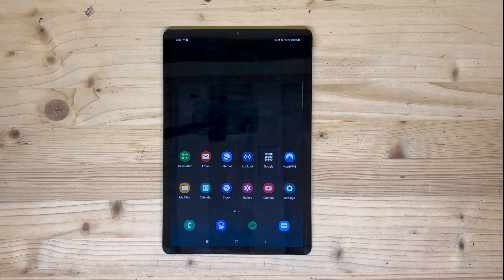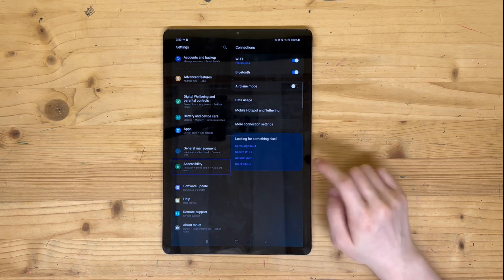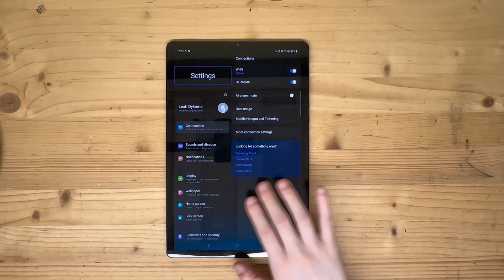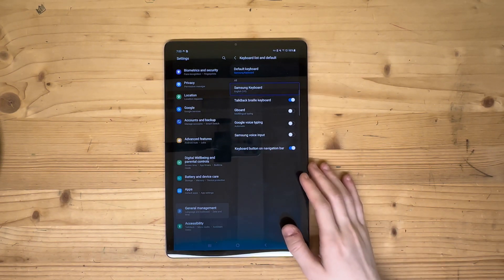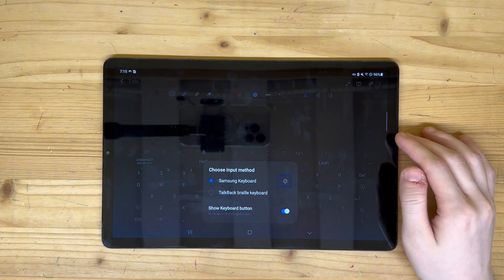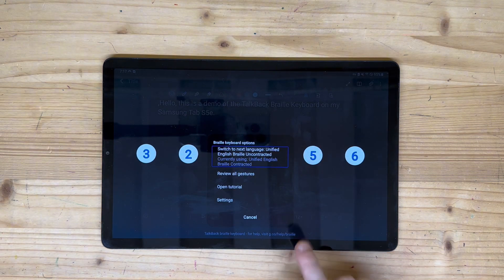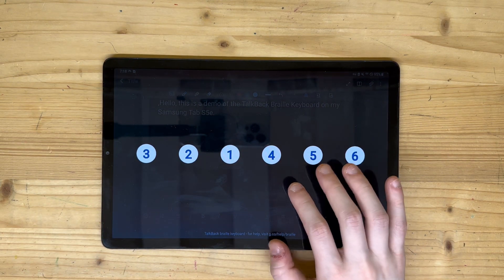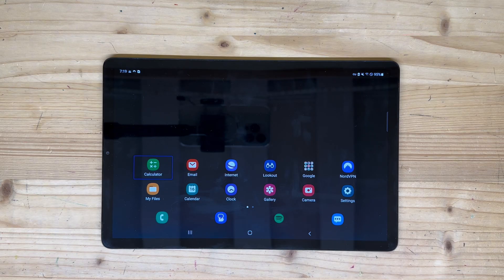How to Use the Braille Keyboard on a Samsung Device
Learn how someone who is blind or visually impaired can use braille to type on a Samsung or other Android device with the Braille keyboard.  I’ll teach you how to set it up and use it in this video.

WELCOME:
iAccessAbility is dedicated to help teach and share the knowledge I have about accessibility features for Apple products and my way of life as a visually impaired person with albinism.